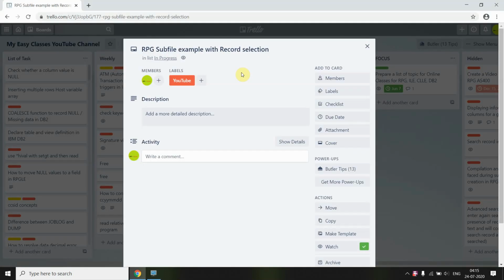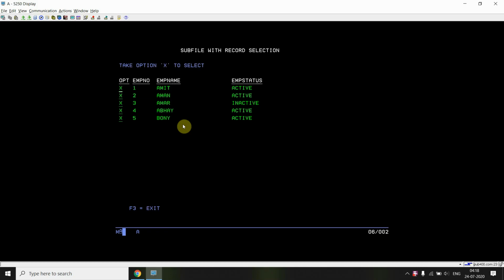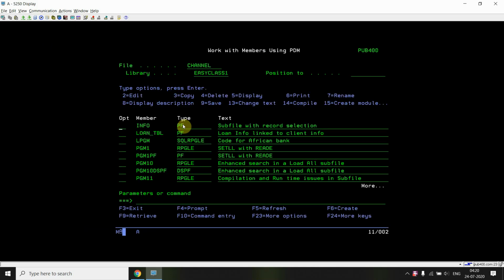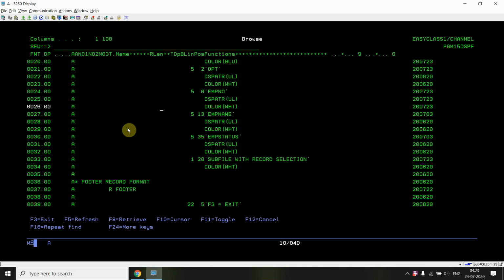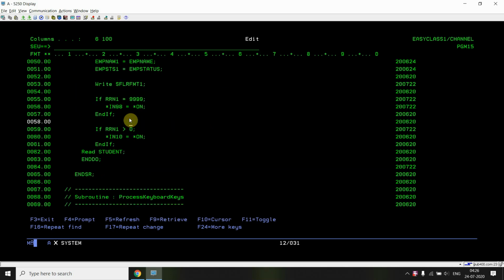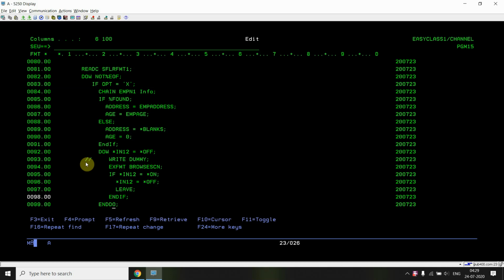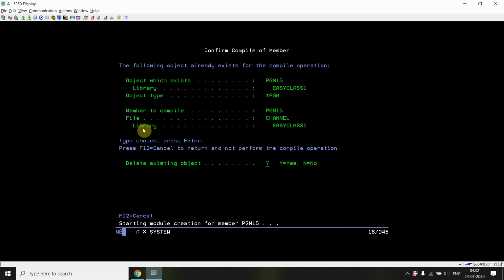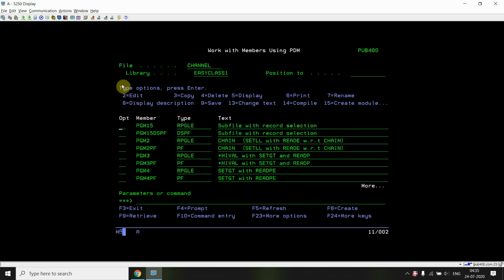IBM i - Subfile with record selection| RPG subfile example with record selection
Apply and get any of the following Credit cards:
IBM i, AS400 Tutorial, iSeries, System i - Subfile with record selection(One or multiple) - Load-All
Subfile with record selection (One or multiple) | Browse all records by selecting once on subfile (Load-All subfile)
RPG subfile example with record selection.